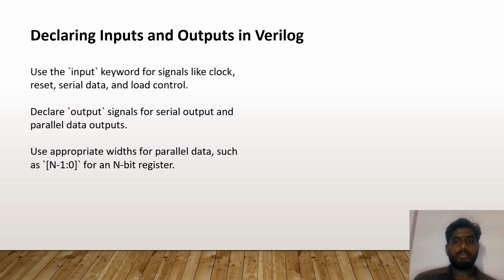November 6, 2025